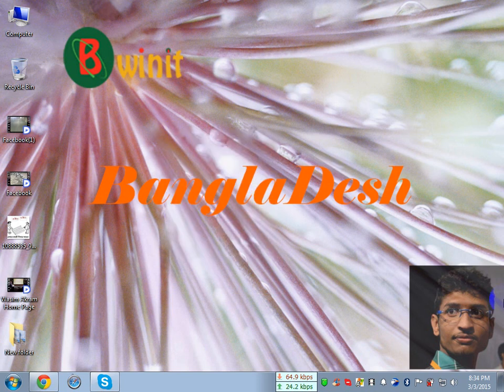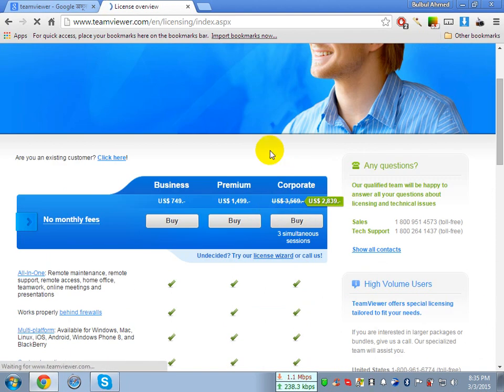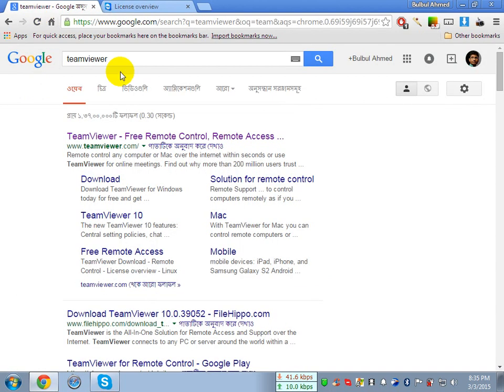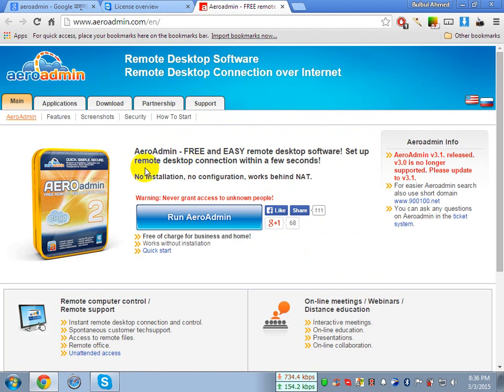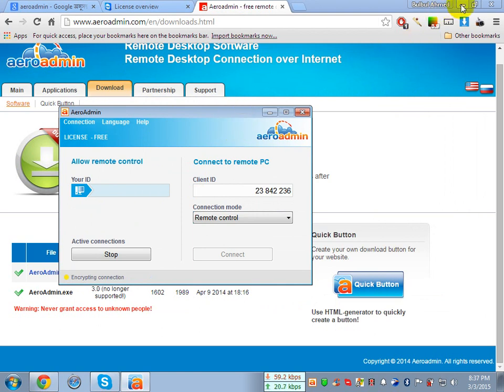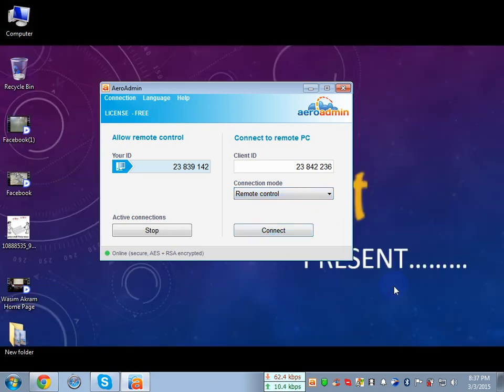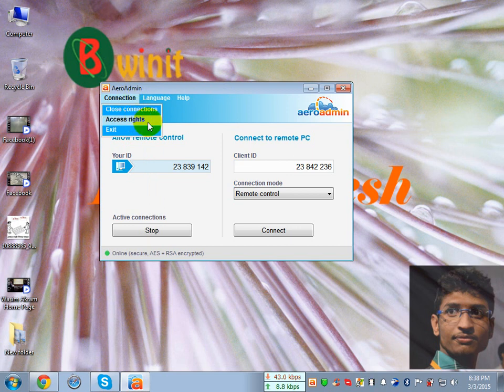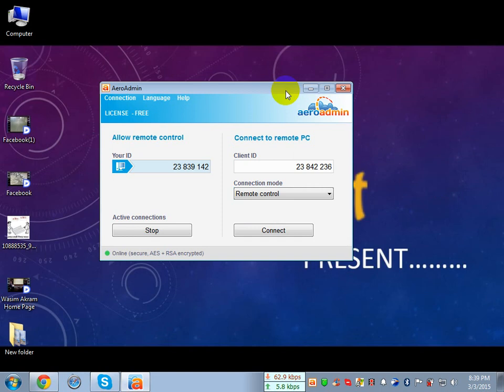Team viewer Alternative and it's work :)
In this short video I will show you how you will find out Team Viewer Alternative. Watch the video and follow every step and download the software from the link

TeamViewer 9 Free License key,
TeamViewer 9 Free Serial Key,
TeamViewer 9 Free Activation Key,
TeamViewer 9 Internet Free Activation Key
TeamViewer 9 key
TeamViewer 9 2013 keys
TeamViewer 9 download
Internet Download Manager
TeamViewer 9 key file
TeamViewer 9 license key
TeamViewer 9 2013
TeamViewer 9 version 2.0
TeamViewer 9 2013 key
TeamViewer 9 keys
TeamViewer 9
TeamViewer 9 serial key
TeamViewer 9 internet
TeamViewer 9 activation
free virus protection
TeamViewer 9 key
TeamViewer 9 key updated
TeamViewer 9 2012
TeamViewer 9 activation key
TeamViewer 9 trial
Internet Download Manager
TeamViewer 9 one vs pure 2.0
TeamViewer 9
TeamViewer 9 virus
TeamViewer 9 download
TeamViewer 9 key
TeamViewer 9 2014 keys
TeamViewer 9 download
Internet Download Manager
TeamViewer 9 2014
TeamViewer 9 version 3.0
TeamViewer 9 2014 key
TeamViewer 9 keys
TeamViewer 9
TeamViewer 9 internet
TeamViewer 9 activation
free virus protection
TeamViewer 9 key
TeamViewer 9 2014
TeamViewer 9 trial
Internet Download Manager
TeamViewer 9 one vs pure 3.0
TeamViewer 9
TeamViewer 9 virus
TeamViewer 9 download
1 year free TeamViewer 9 key,
1 year free TeamViewer 9 license key,
1 year free license key fror TeamViewer 9 2014,
TeamViewer 9 2014 Full Crack